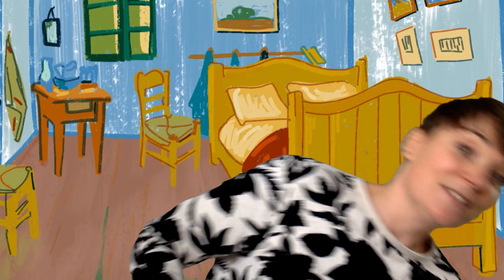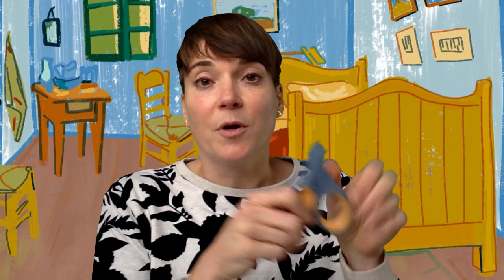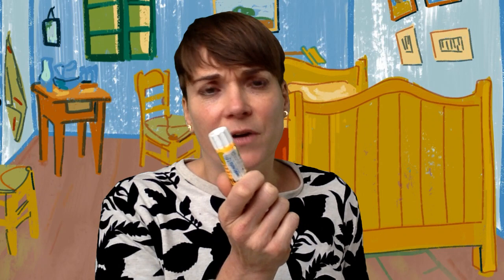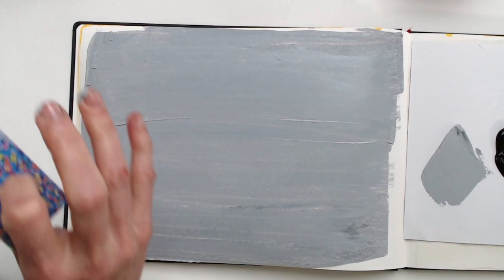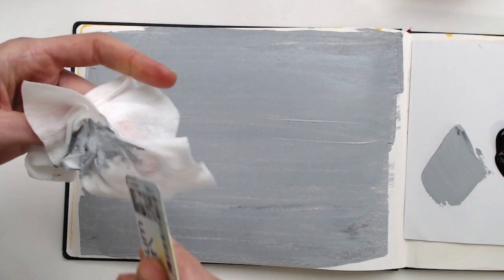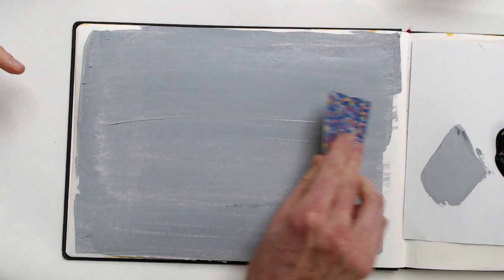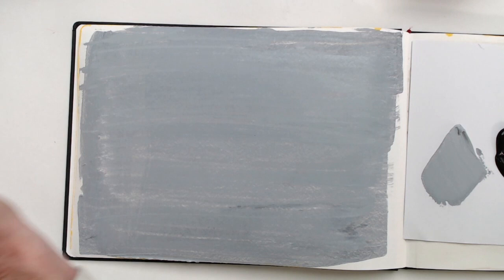Tips for your Mixed Media Journal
Koosje is preparing for the Mixed Media Journaling course that starts on Monday. For today's Draw Tip Friday, she's planning to grab some art supplies and to paint, collage and play to fill a page!